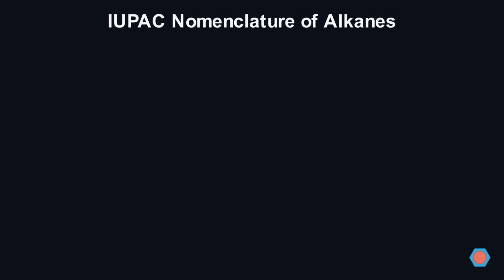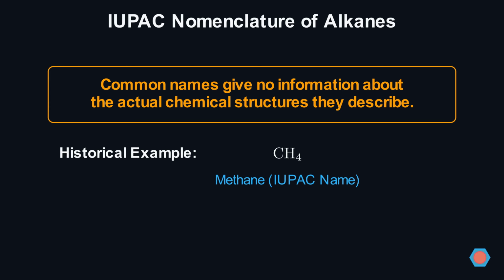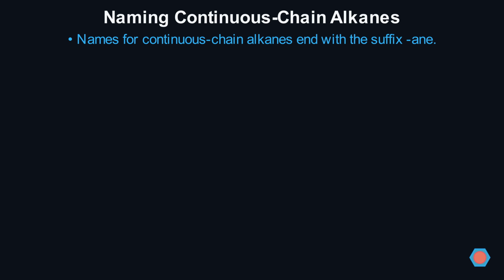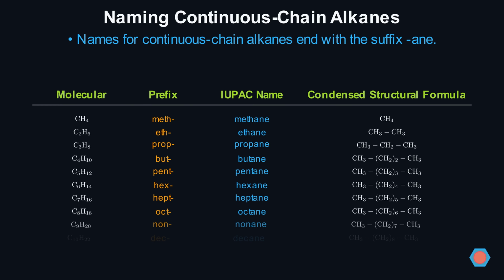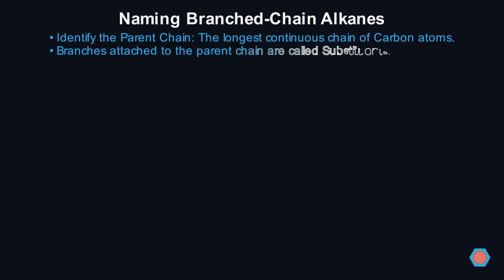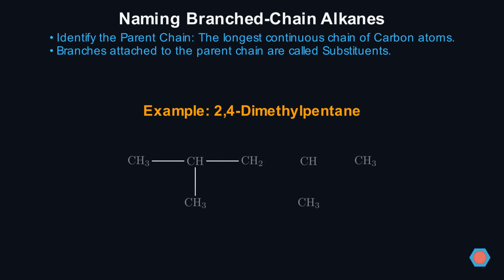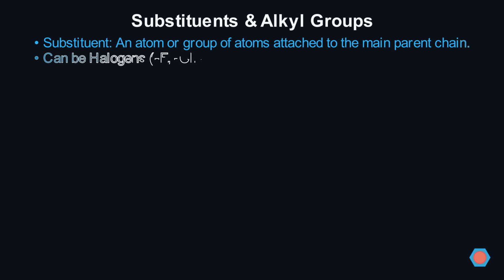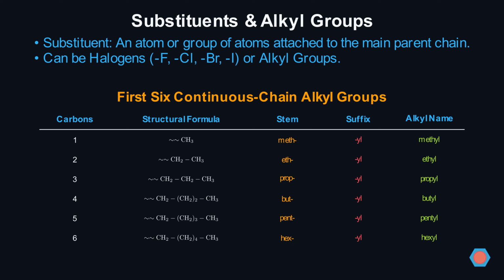IUPAC Naming of Alkanes | Continuous-Chain Alkanes Explained | Peter Academy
IUPAC Naming of Alkanes | Continuous-Chain Alkanes Explained | Organic Chemistry

Welcome to Peter Academy!

In this lesson, you'll learn the fundamentals of IUPAC nomenclature for alkanes—the internationally accepted system for naming organic compounds. We'll explore how alkanes were named in the past, why the IUPAC system was introduced, and how to identify and name continuous-chain alkanes with confidence.

Whether you're preparing for WAEC, NECO, JAMB, university examinations, or building a strong foundation in organic chemistry, this lesson is for you.

📚 In this video, you'll learn:

* Why the IUPAC naming system was developed
* The meaning of IUPAC (International Union of Pure and Applied Chemistry)
* Common names vs. IUPAC names
* The first ten continuous-chain alkanes
* The naming convention for continuous-chain alkanes
* How to identify the main carbon chain
* What substituents are
* Introduction to alkyl groups
* The difference between the main chain and branches

This lesson is part of the Organic Chemistry from Scratch series, where complex chemistry concepts are explained in the simplest way possible.

📺 Watch the previous lesson:
Alkanes: Structural Formulas Explained | Expanded, Condensed, Skeletal & Line-Angle
[Insert previous video link here]

▶️ Watch the next lesson:
[Insert next video link here]

💬 Question for you:
Can you name the first ten continuous-chain alkanes in order? Also, what is the difference between the main carbon chain and a substituent? Share your answers in the comments!

📖 Topics Covered:
Organic Chemistry, IUPAC Nomenclature, IUPAC Naming of Alkanes, Continuous-Chain Alkanes, Common Names of Alkanes, Main Carbon Chain, Substituents, Alkyl Groups, Methane, Ethane, Propane, Butane, Pentane, Organic Chemistry for Beginners, Chemistry Tutorial.